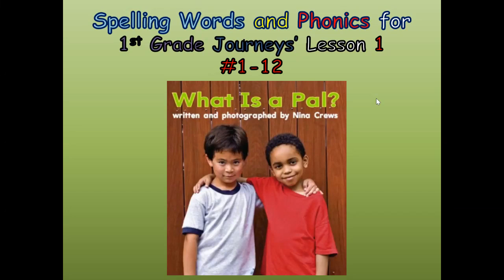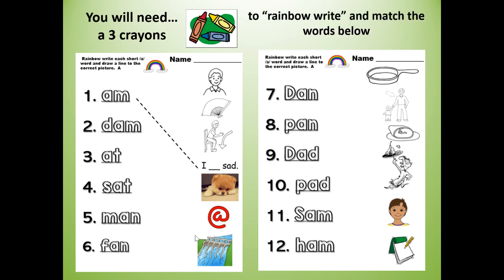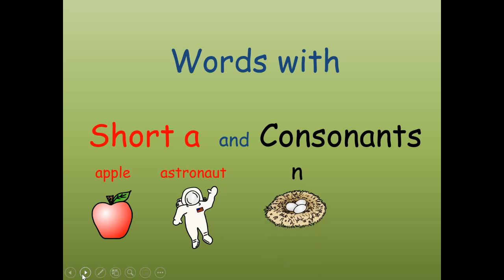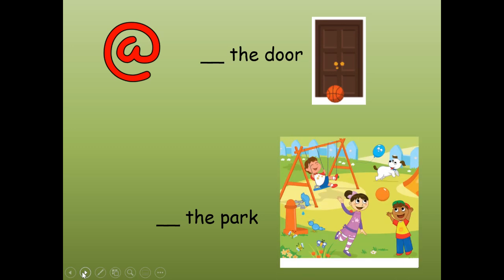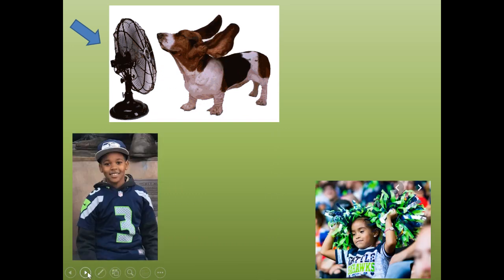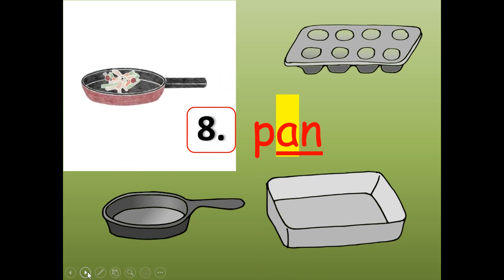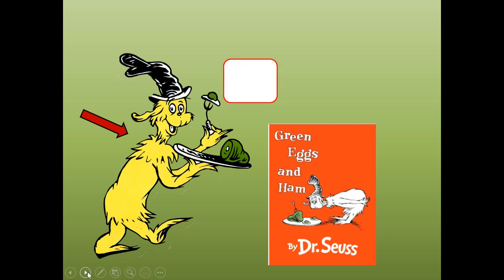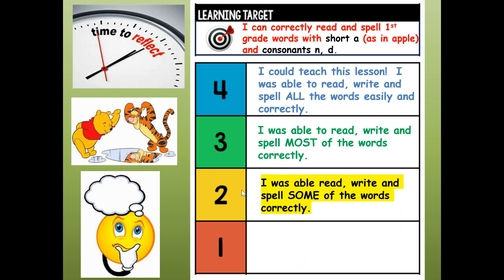First Grade Journeys' Lesson 1 Short Vowel A CVC SPELLING & PHONICS Words #1-12 for What is a Pal?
Powerpoint Short Vowel A Spelling and Phonics lesson with learning target and success criteria.